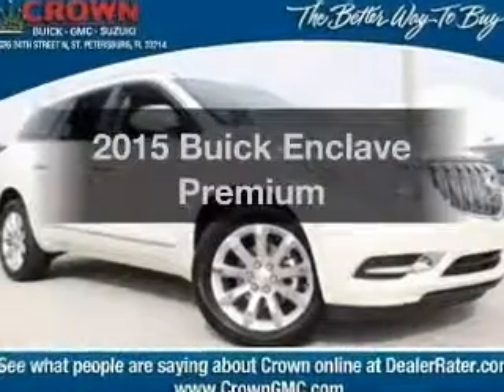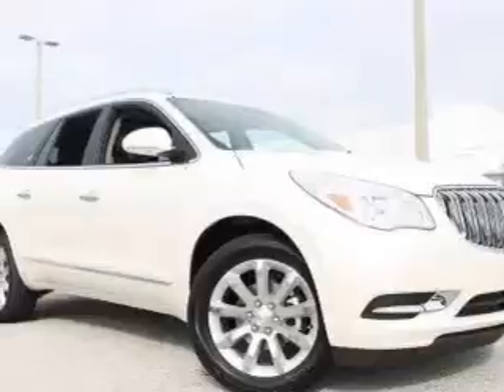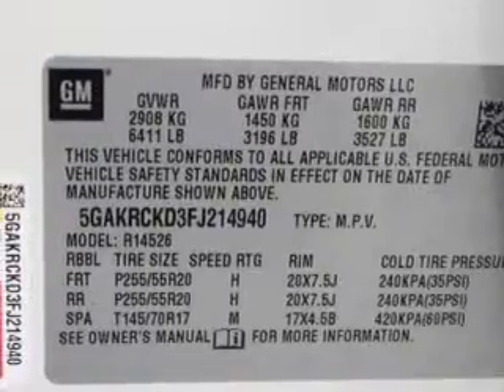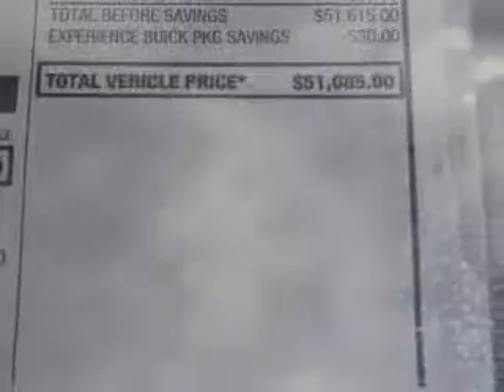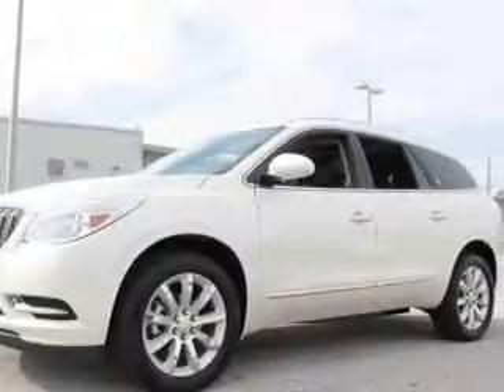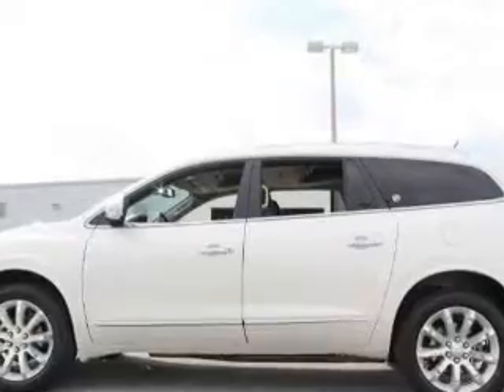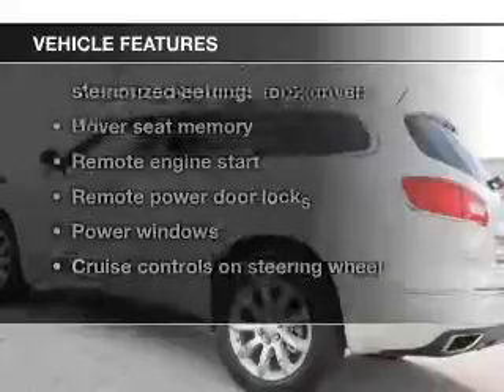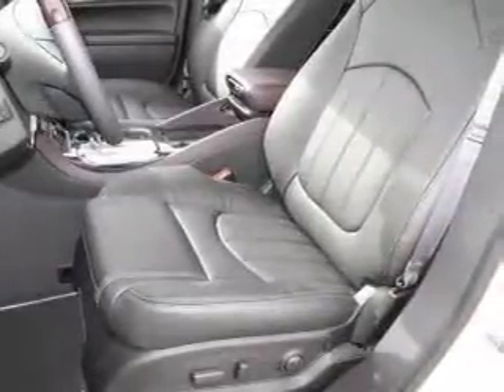2015 Buick Enclave - St. Petersburg FL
Year: 2015
Make: Buick
Model: Enclave
Trim: Premium
Engine: 3.6 liter 6 cylinder 24 valve
Transmission: 6-Speed Automatic
Color: White Opal
Mileage: 0
Address:
5237 34th St N